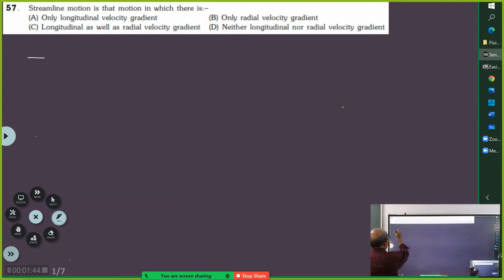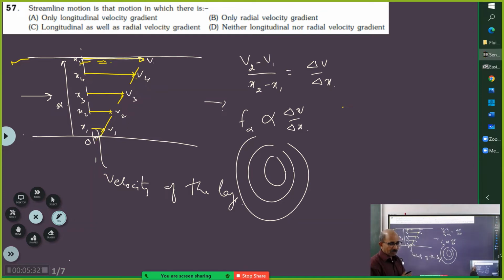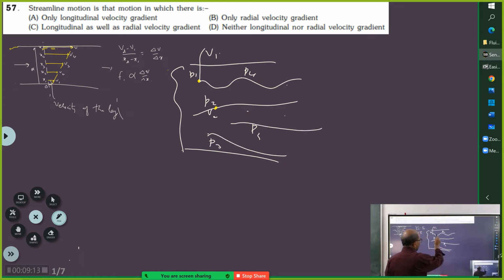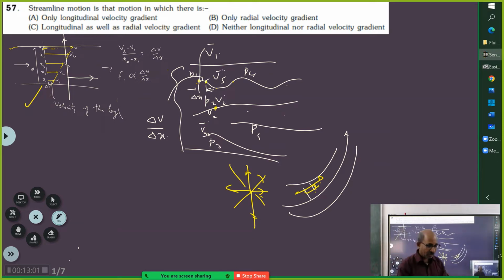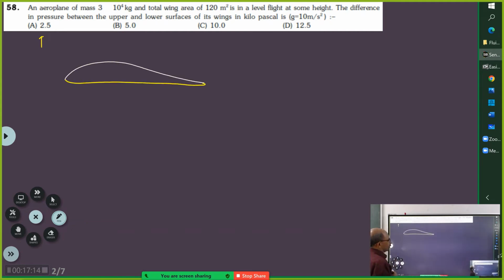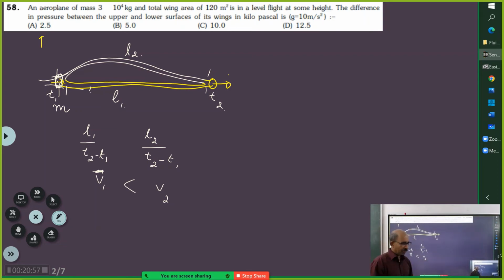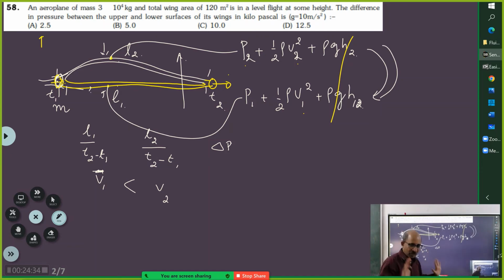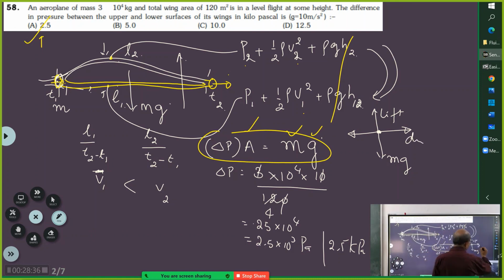#57,58 Fluid Dynamics | Revision Phase-2| Phy class11| IIT advanced| JEE main| NEET| Problems.